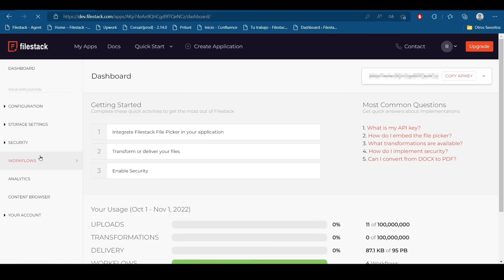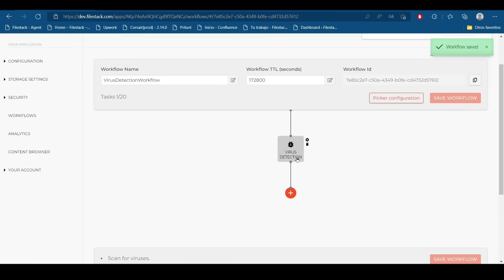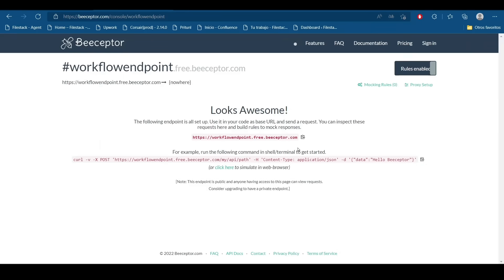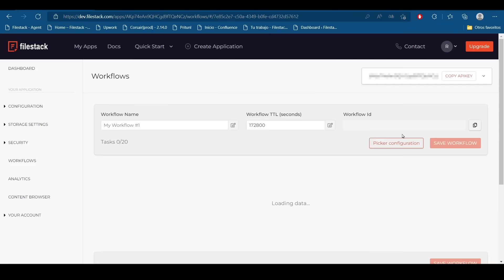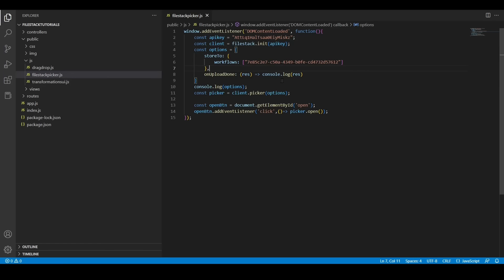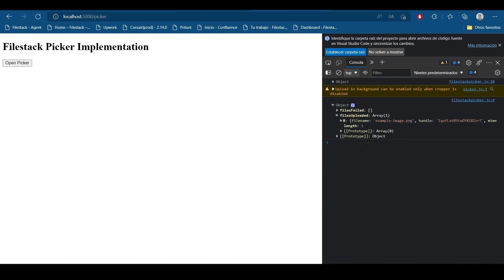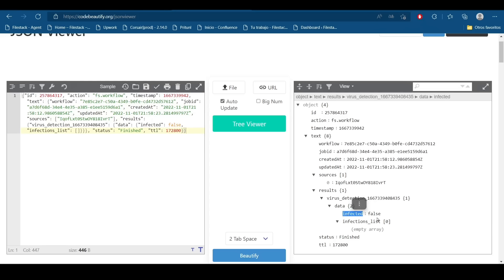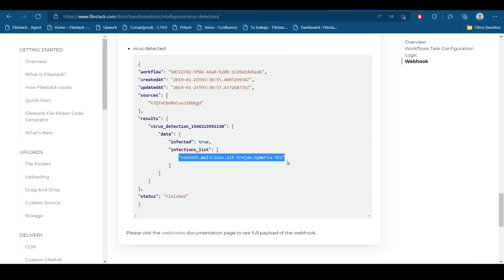Filestack Tutorial Series: Virus Detection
Cyberattacks, including viruses, are no joke. That’s why in this tutorial, I’ll teach you how to detect and handle viruses from uploaded files in a few easy steps using Filestack’s Workflows and Virus Detection features.